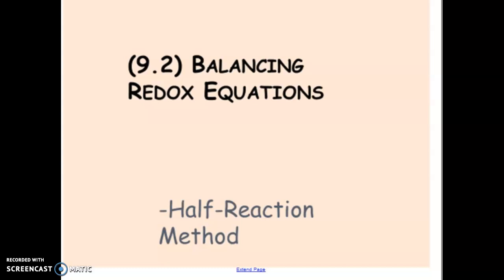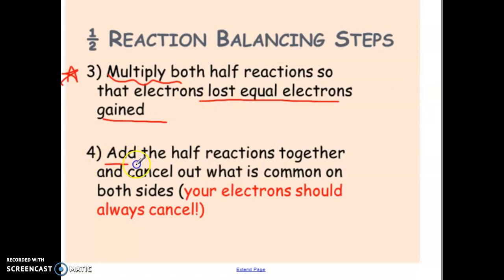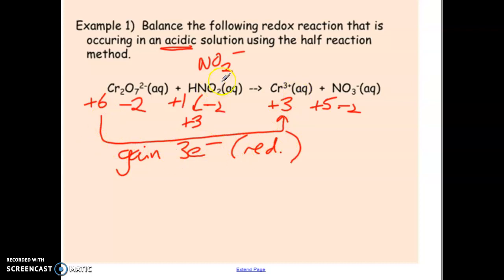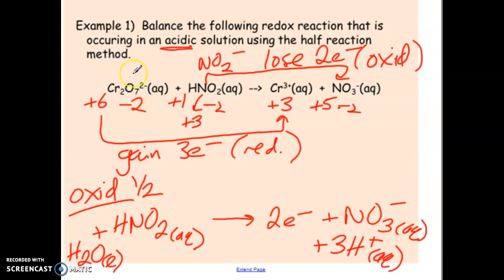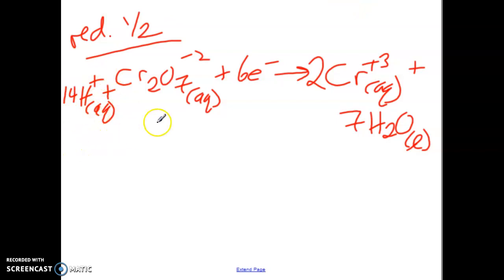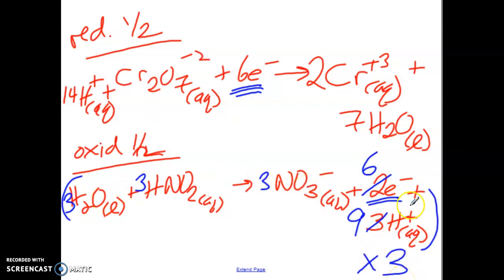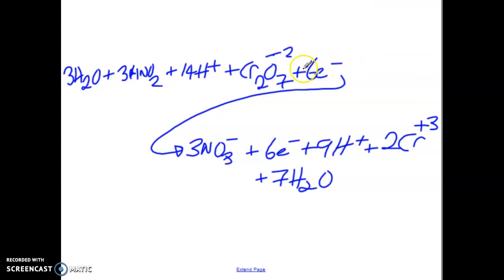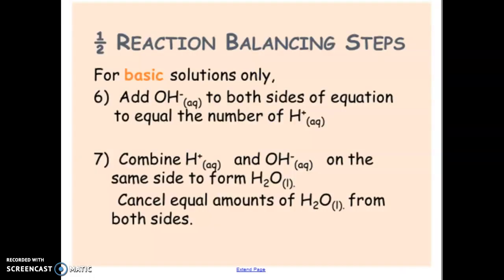half reaction method part 1